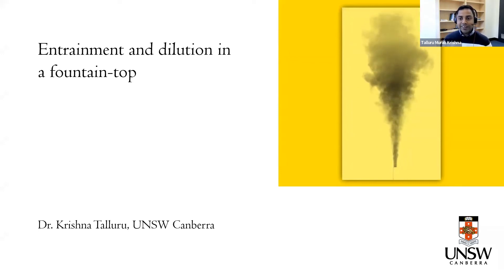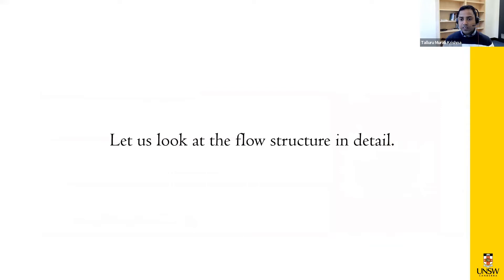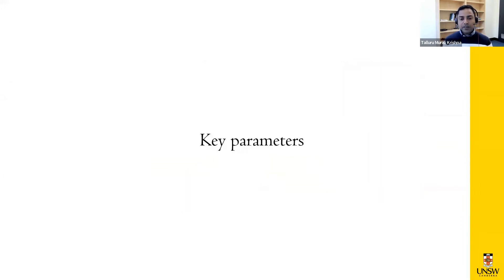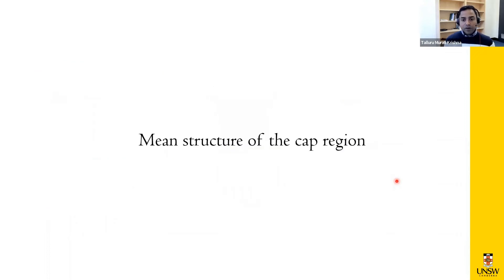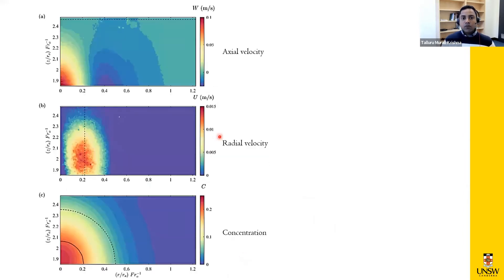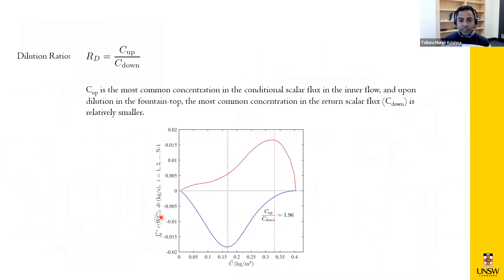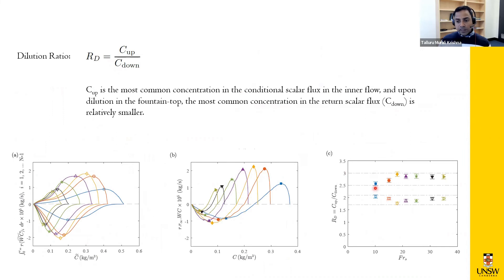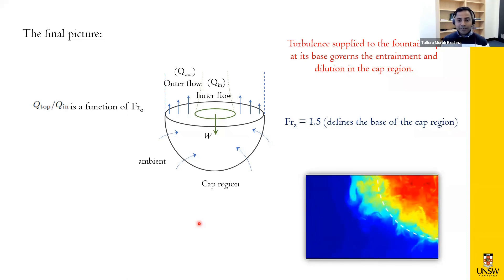AFMS Conversations in Fluids - July 2022 - Talluru Murali Krishna (UNSW Canberra)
Conversations in Fluids - July 2022
"Entrainment and dilution in a fountain-top"
Talluru Murali Krishna (UNSW Canberra)

Australasian Fluid Mechanics Society - Student/ECR subcommittee